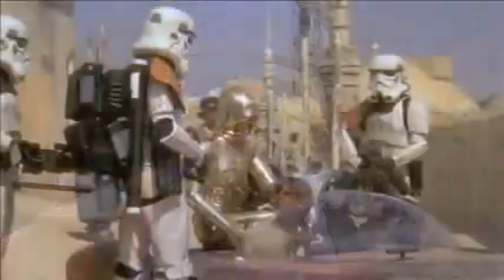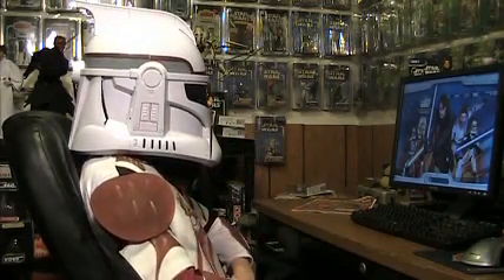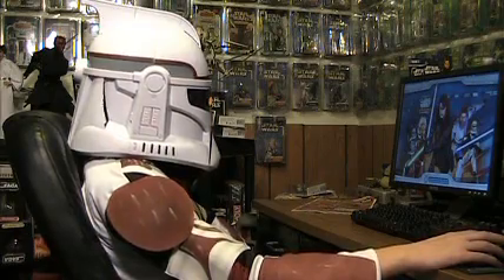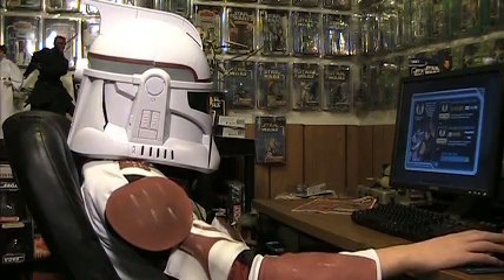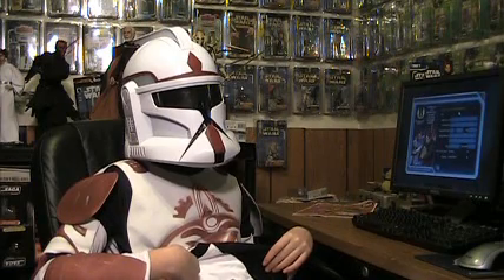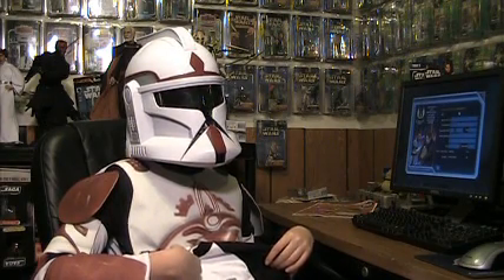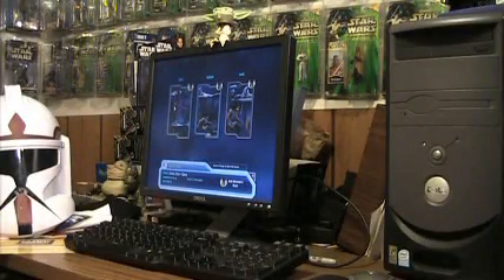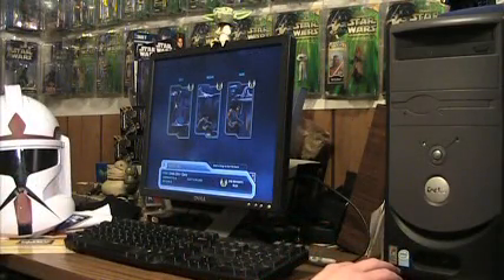Star Wars: The Clone Wars Adventures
Check out the short clip of the online game Star Wars: The Clone Wars adventures. Darth Spice enlists the help of his Clone youth to assist him in looking as some of the exclusive content, the Yoda bobble-head monitor topper and jersey (t-shirt) that were included in this exclusive promo kit.